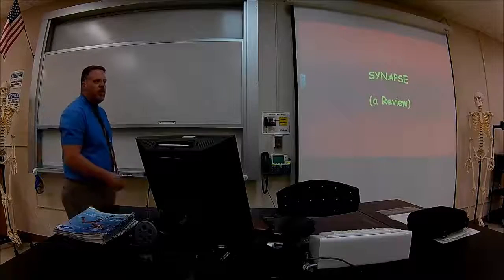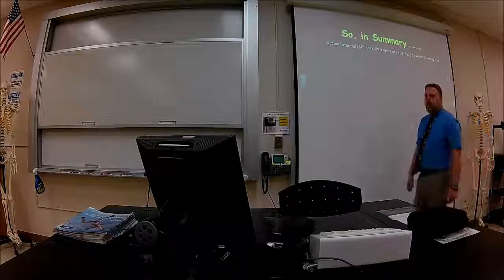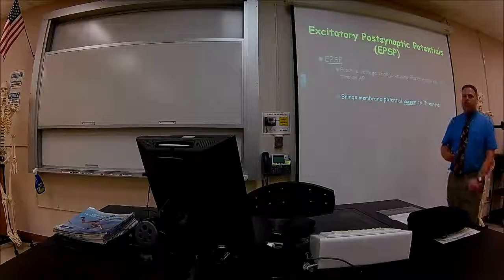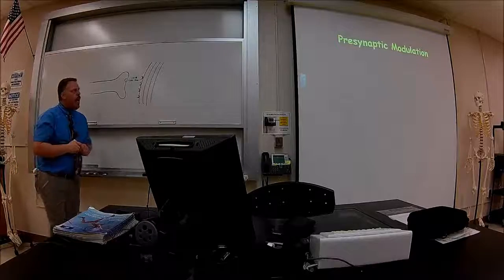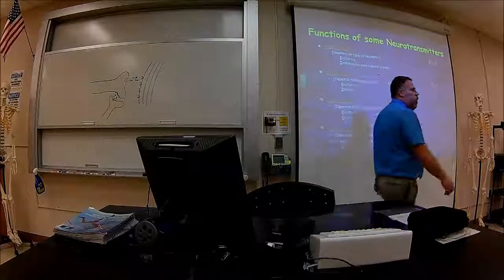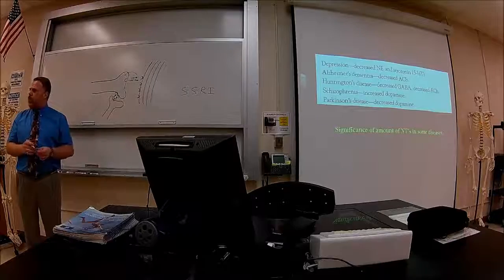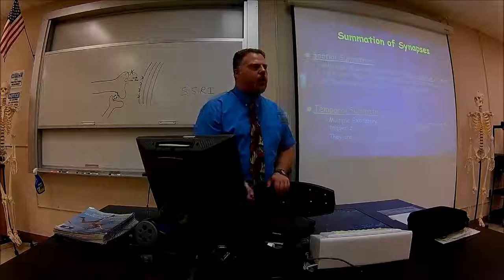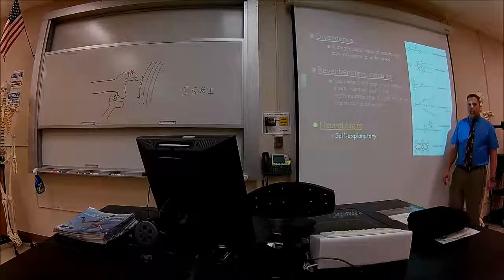Intro to NS a04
- Synapse (Review)
- EPSP vs. IPSP
- Neurotransmitters
- Neural Circuits